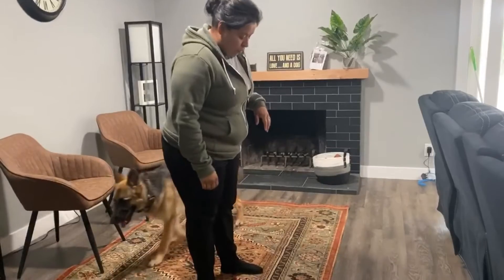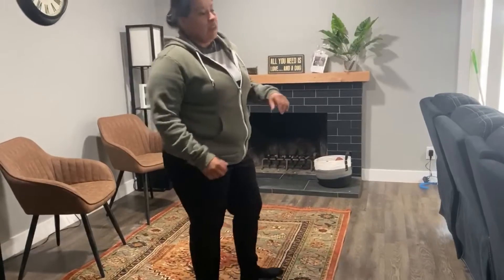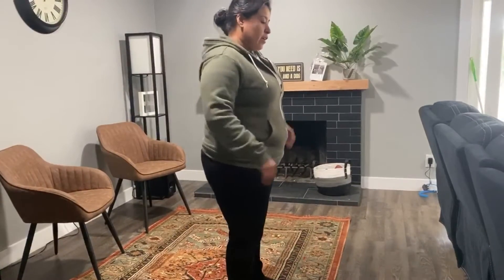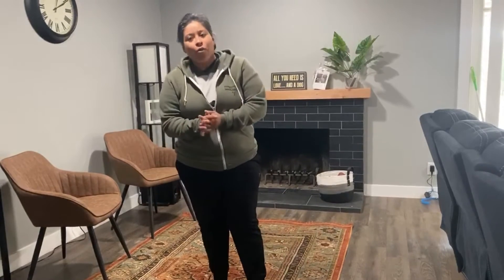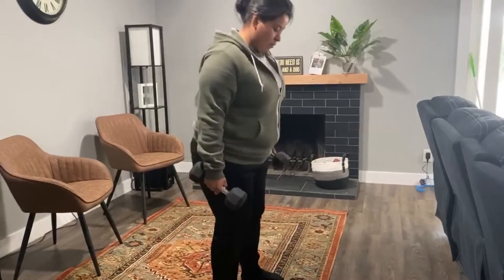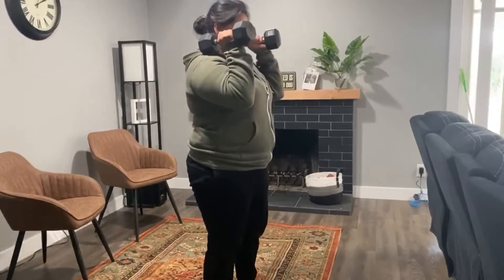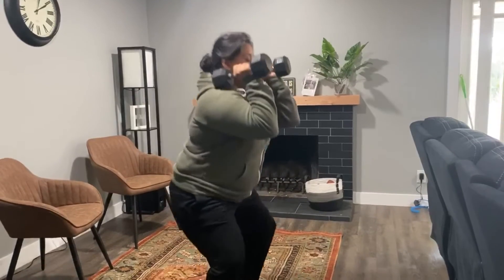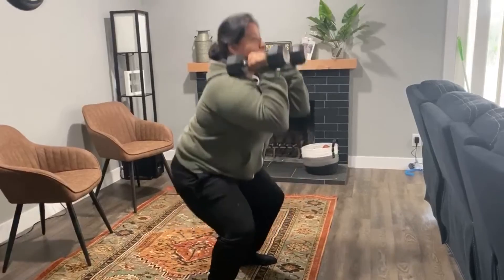AHAP squats- Monday 3/15/21